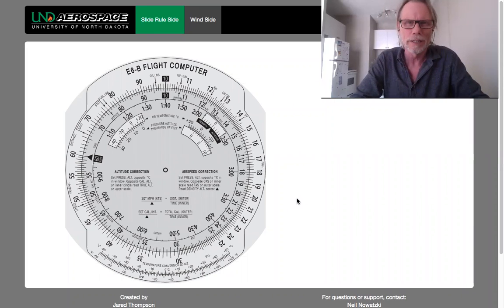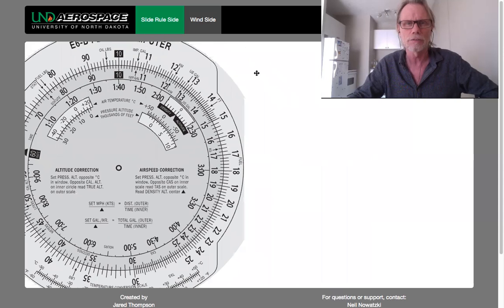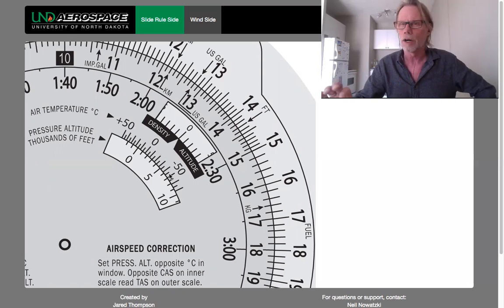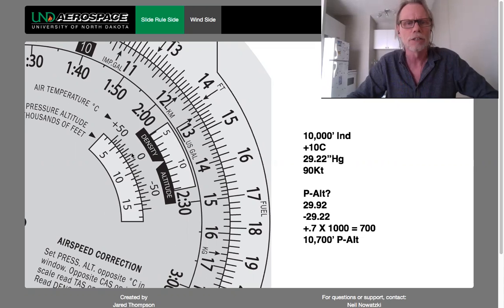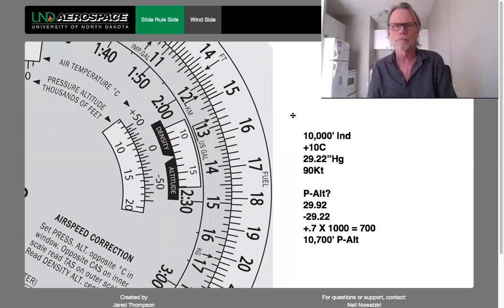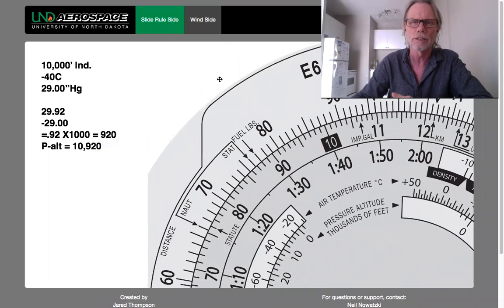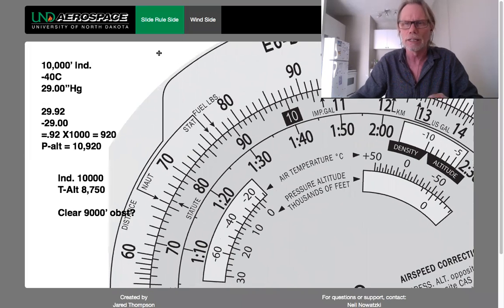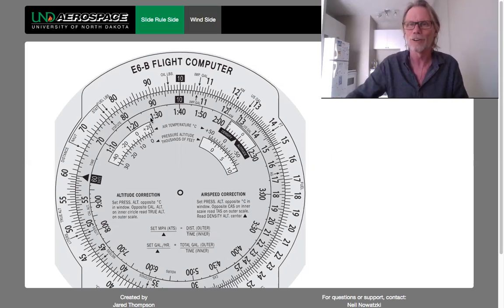E6b part 5. TAS and True-Alt corrections on your E6b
In this 5th video in the E6b series, I show you how to perform True Air speed and Altitude corrections using those vexing little windows on the front of your E6b.

@MaydayFlightTutoring on Facebook